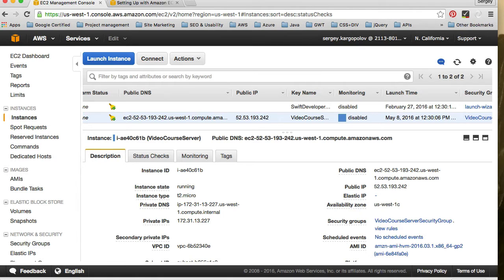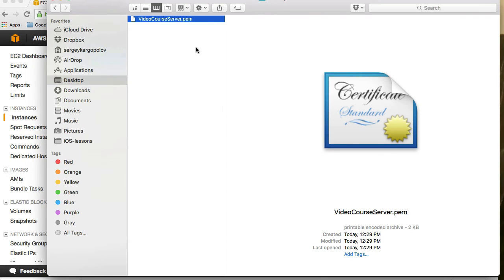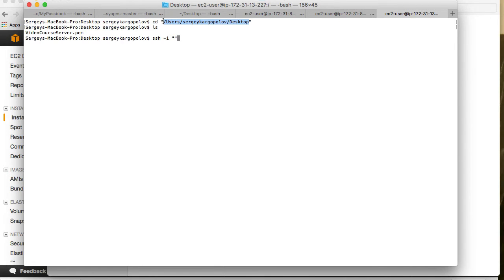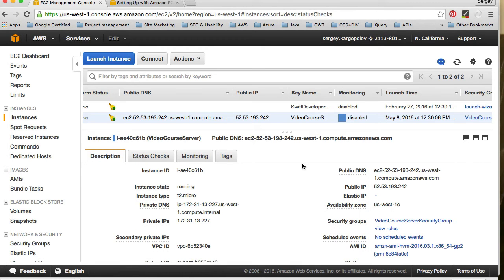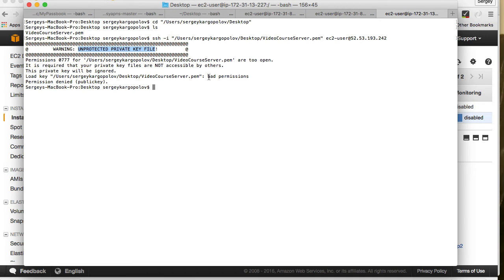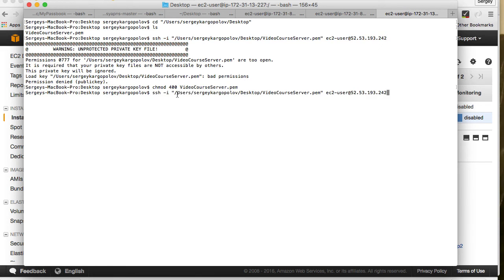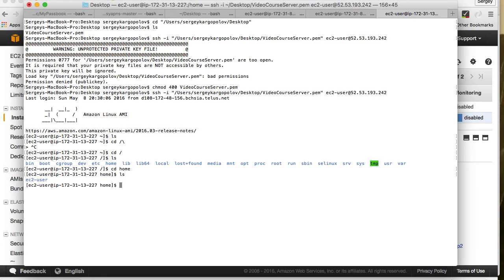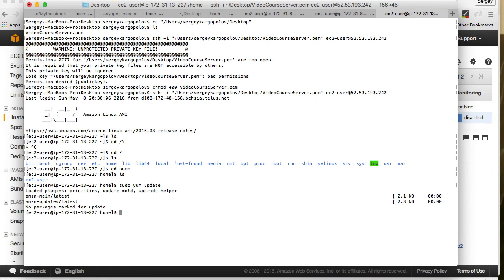Your Own App Backend - Connect via ssh to install software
This video is a part of video course on:
★☆★ How to build an iOS App with Swift, PHP and MySQL ★☆★